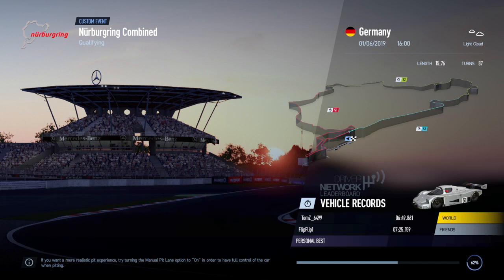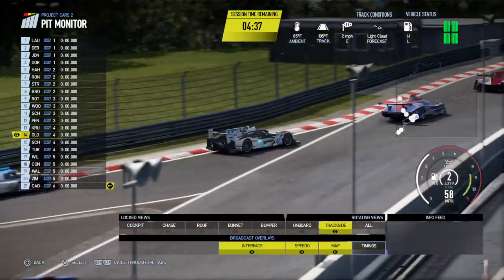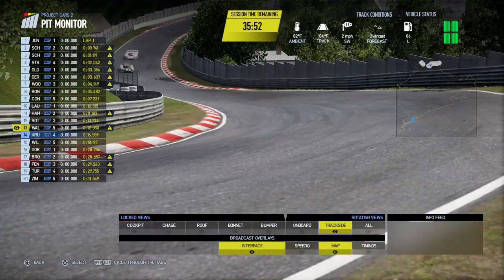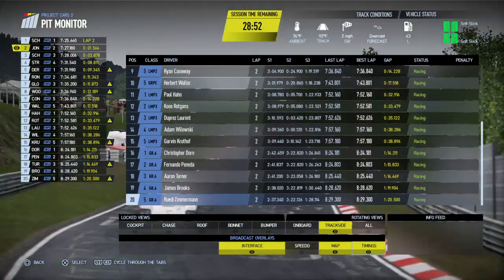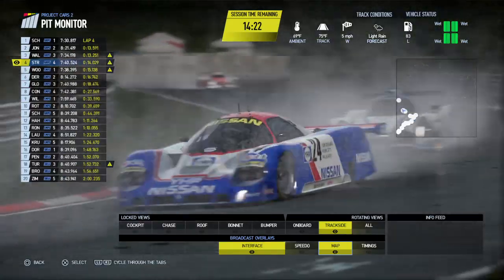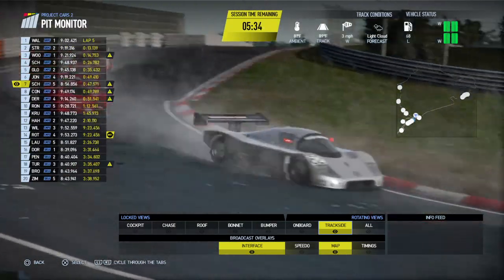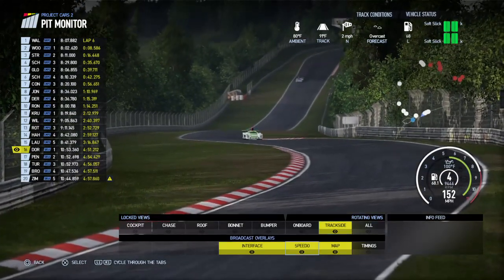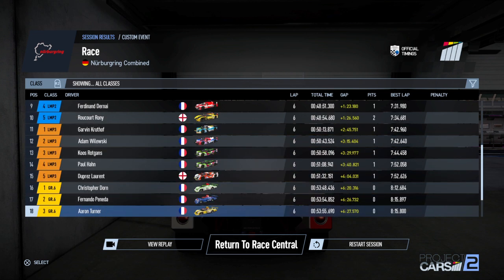LMP All Comers :Round 1 : Nürburgring combined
This is a gaming channel. We play games such as fifa, project cars2 and much more.